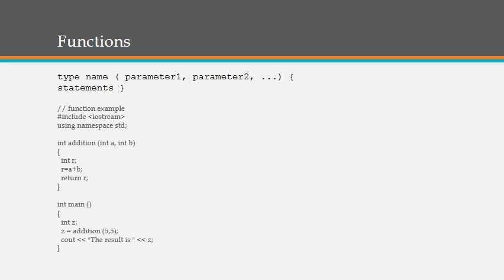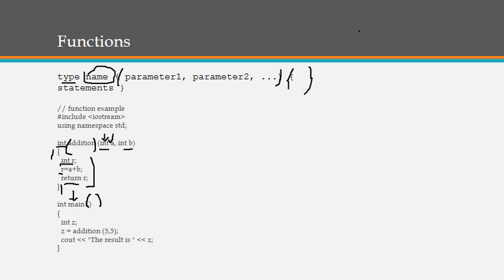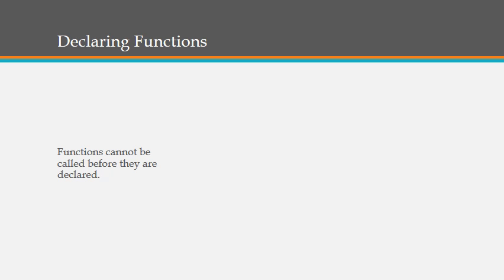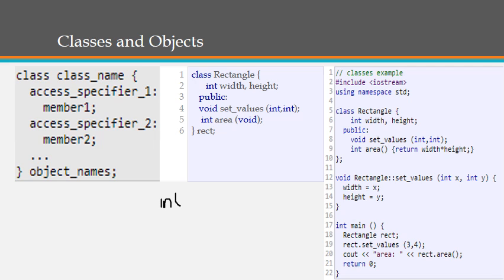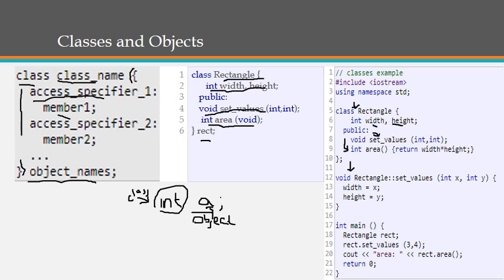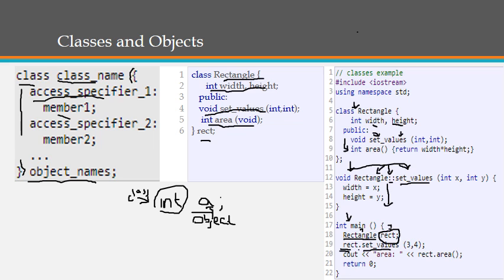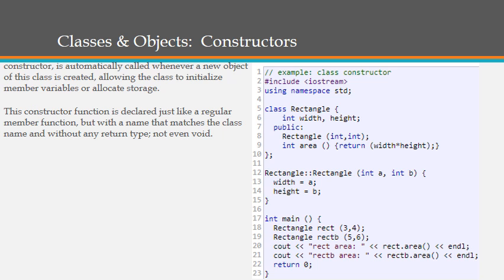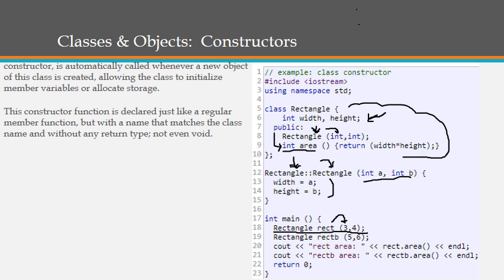IntroductionToC++Functions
C++ Functions